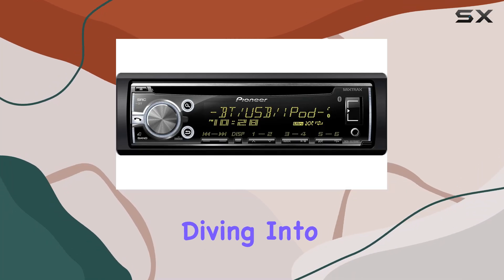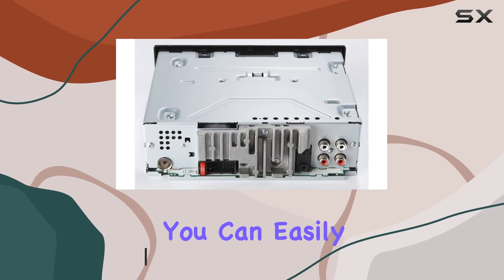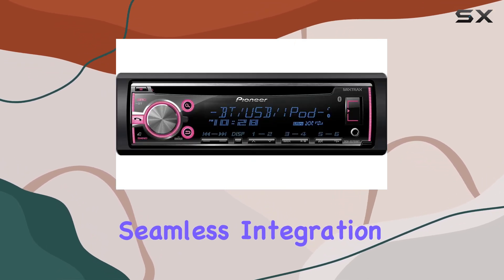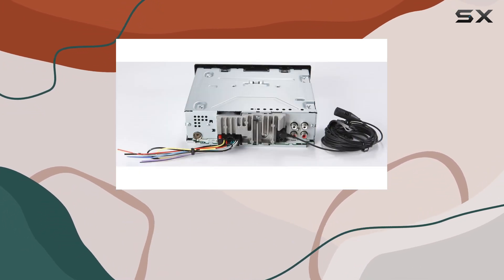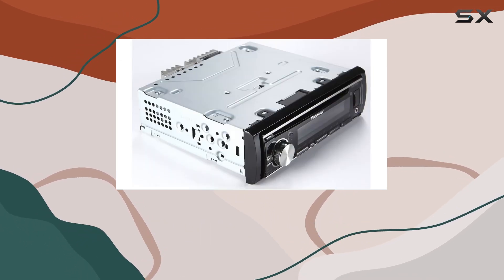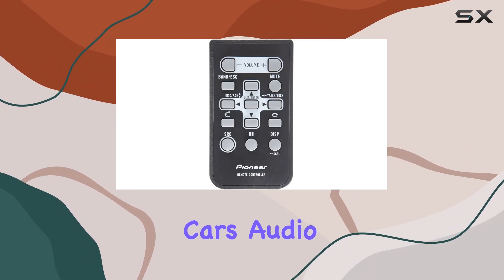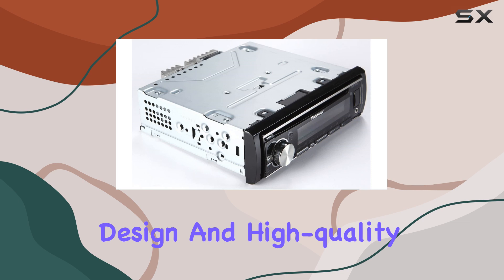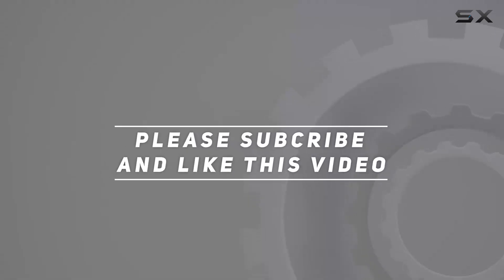PIONEER CD/USB/MP3 Car Stereo Receiver with BLUETOOTH & MIXTRAX Technology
0:00 Intro
0:06 Review

Things that we mentioned in this video:
Pioneer CD/USB/MP3 Car Stereo : B00VKRVPEC